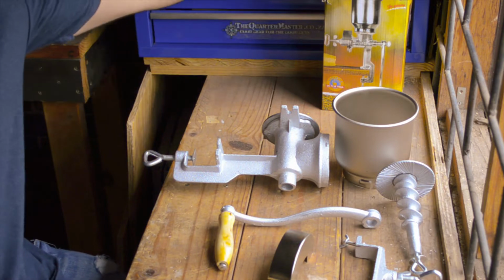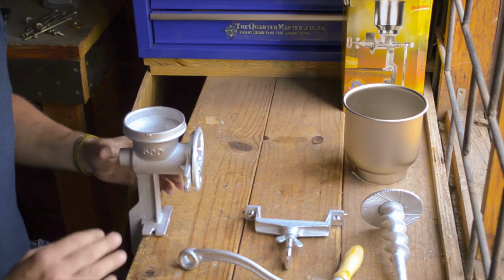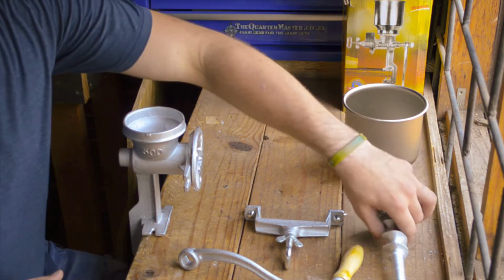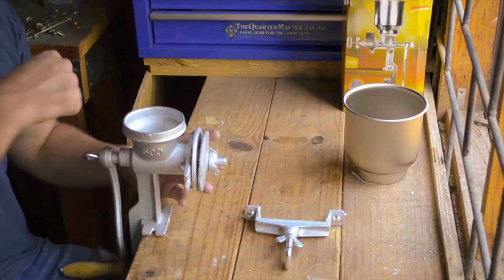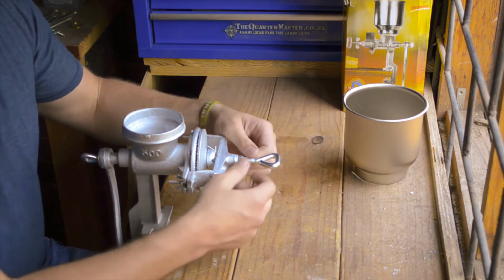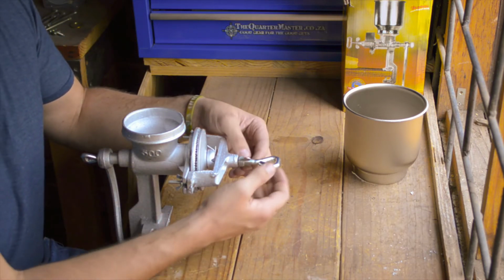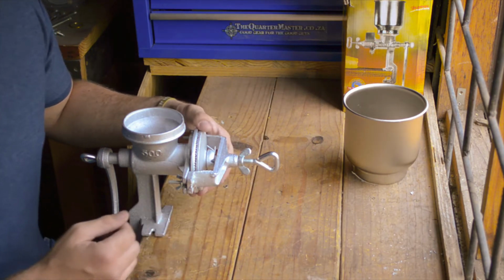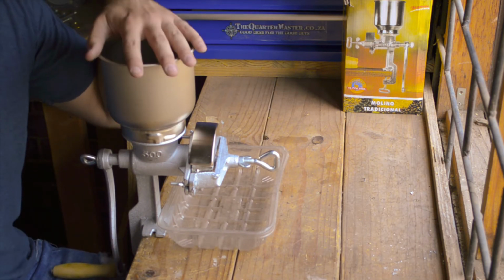Corona Grain Mill Assembly I TheQuarterMaster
Welcome to TheQuarterMaster. Here is just a quick instructional video to help all our customers set up their new Grain Mill. A link to our site is on our home page.